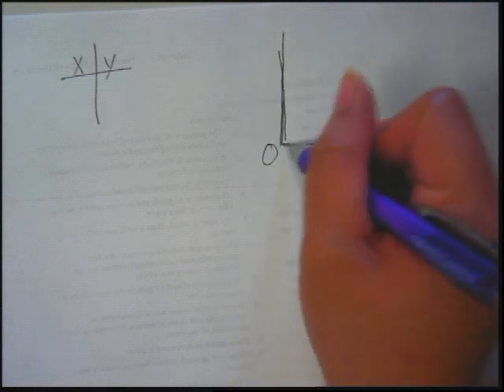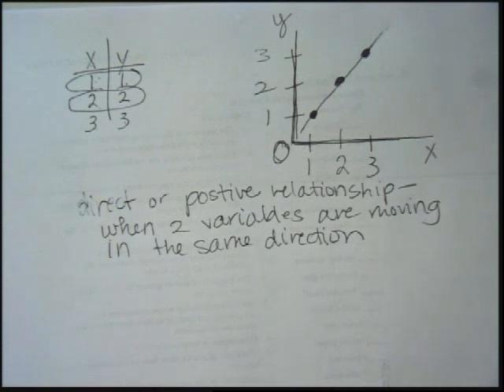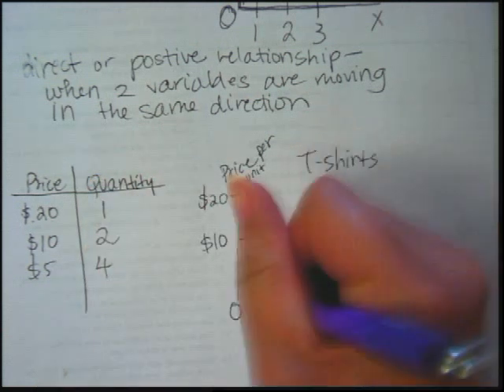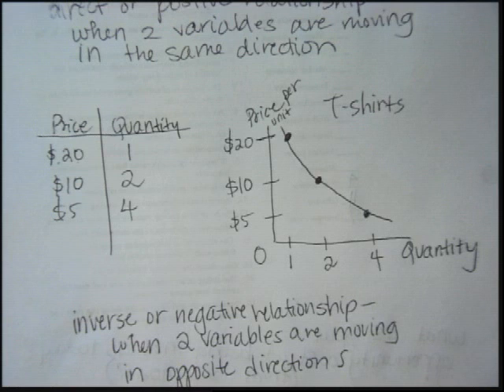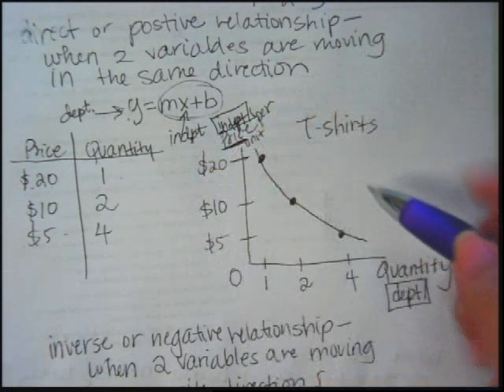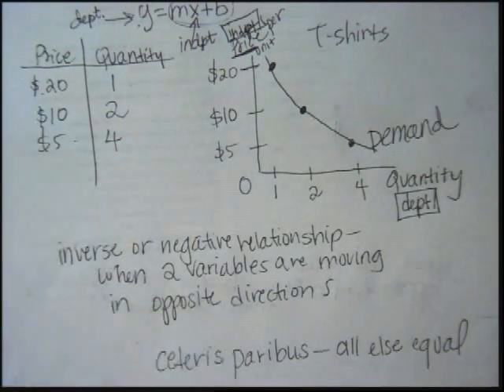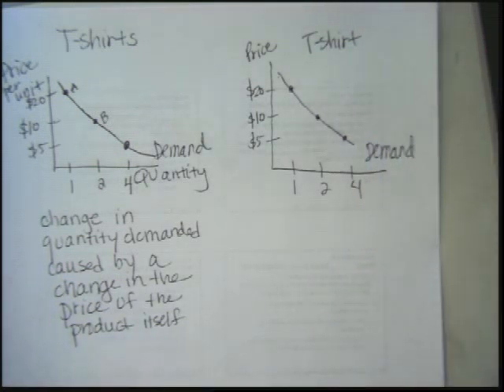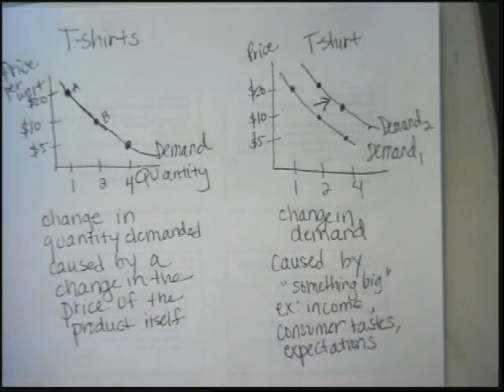DMAC 207 Econ2301 A Graphing Review